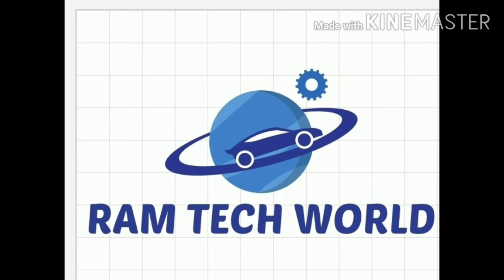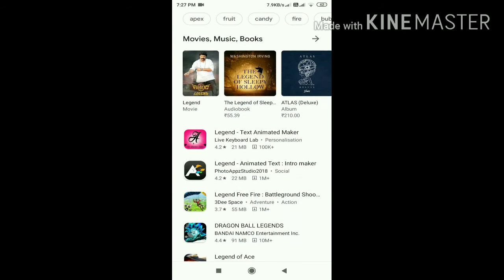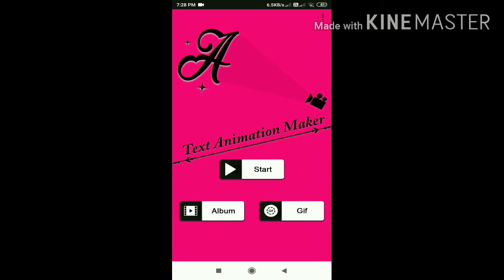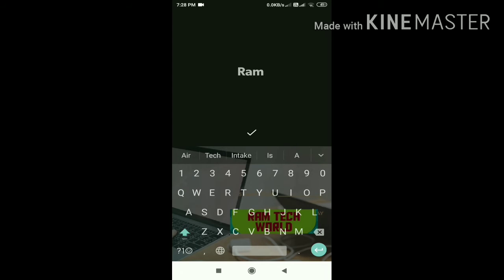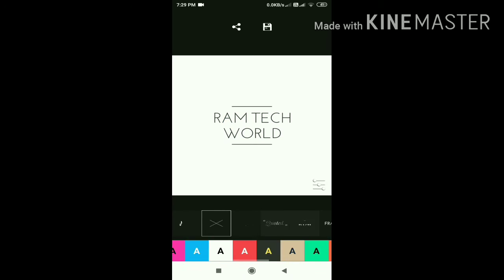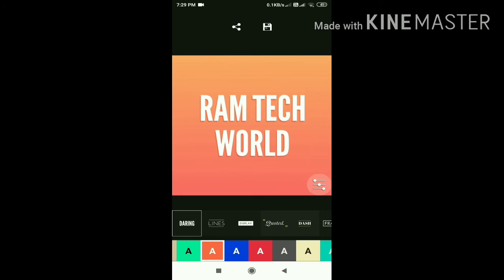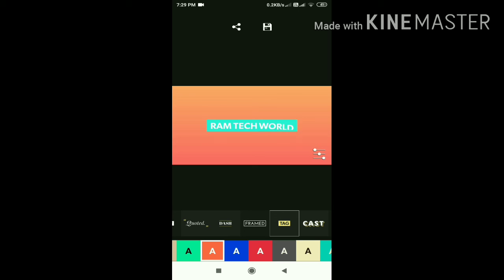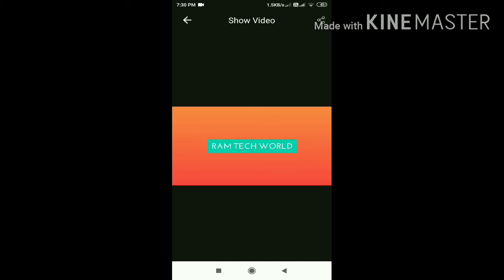How to make our Youtube channel intro.